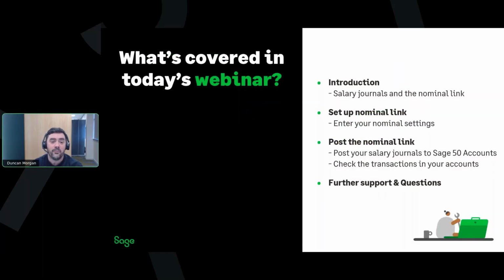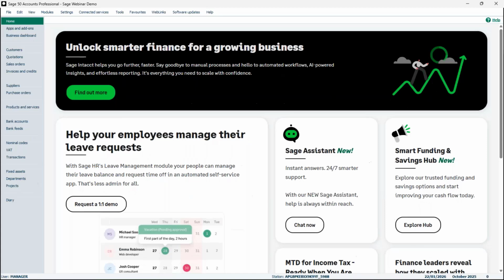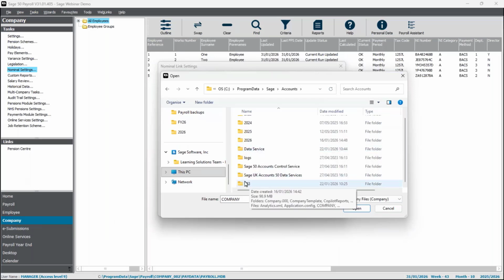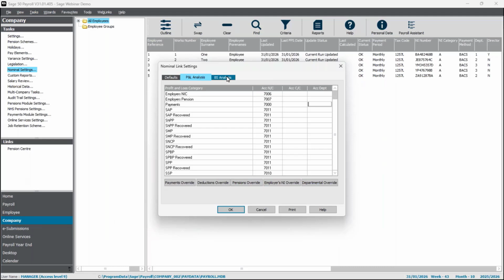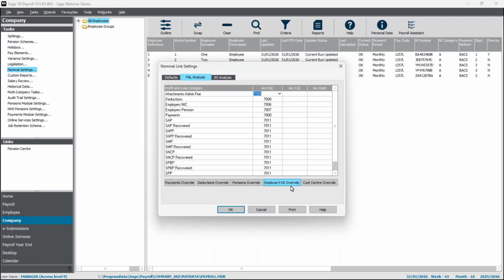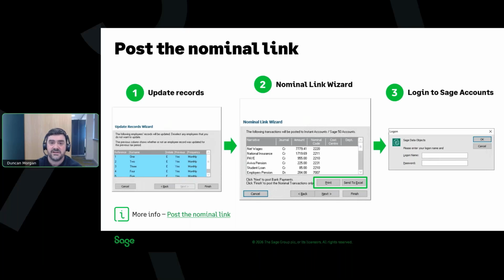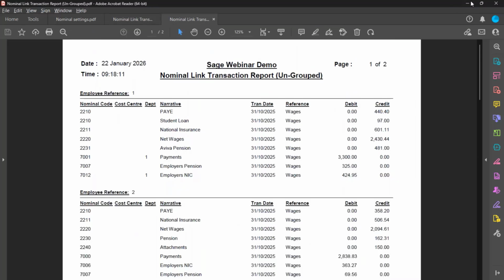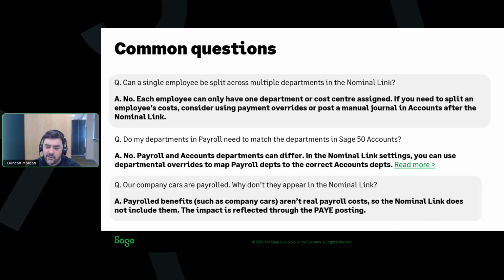Sage 50 Payroll (UK) - Nominal Link